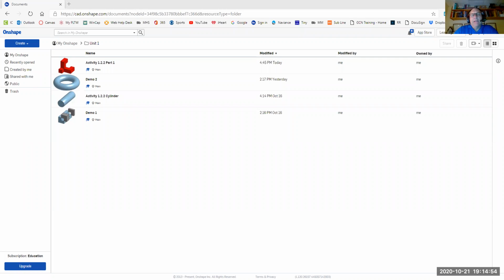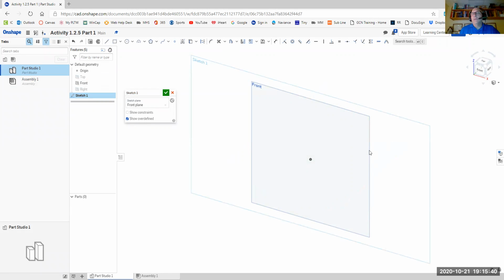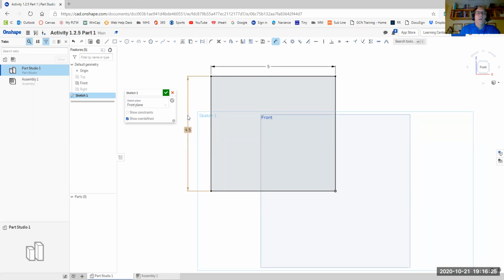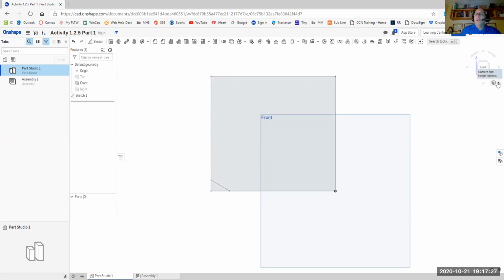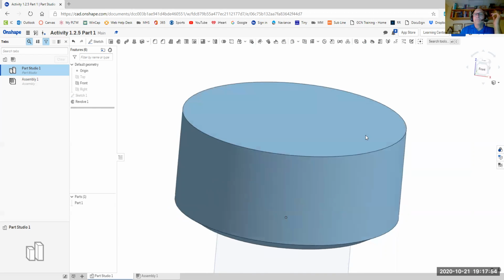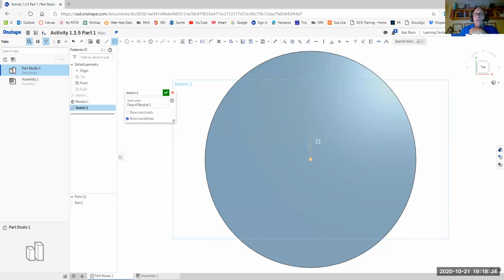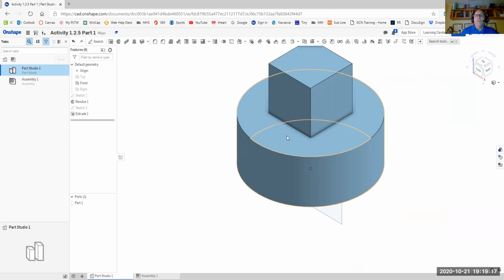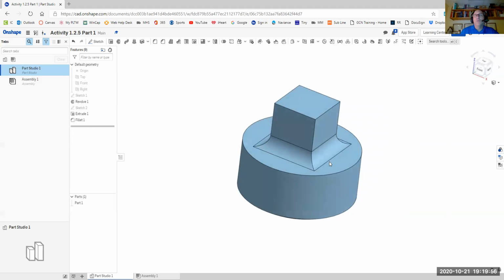1 2 5 Part 1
This video will walk you through the creation of Activity 1.2.5 Part 1 in Onshape